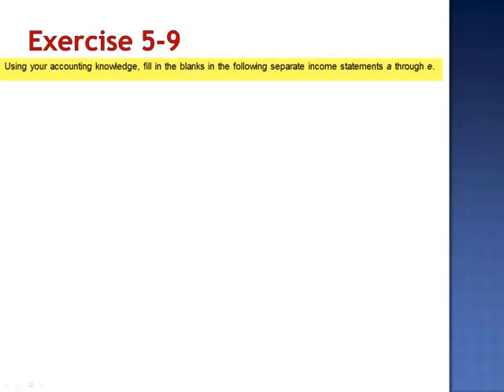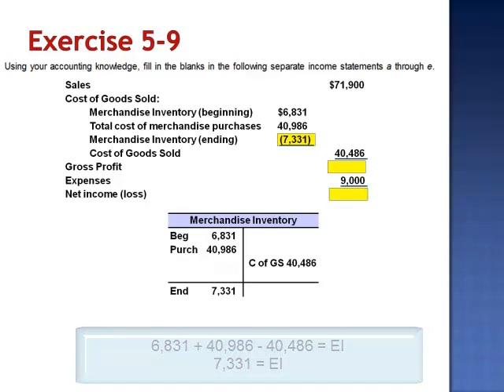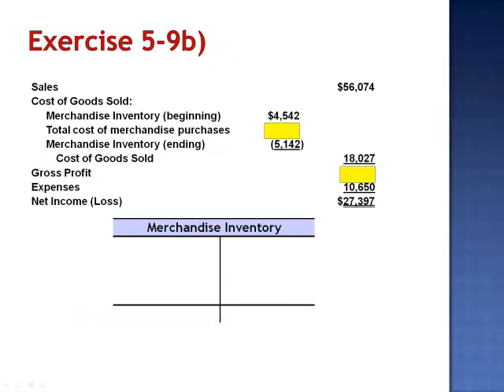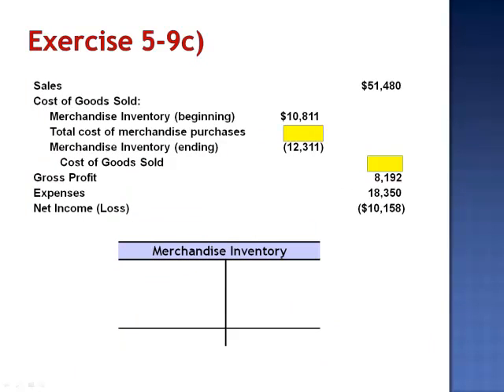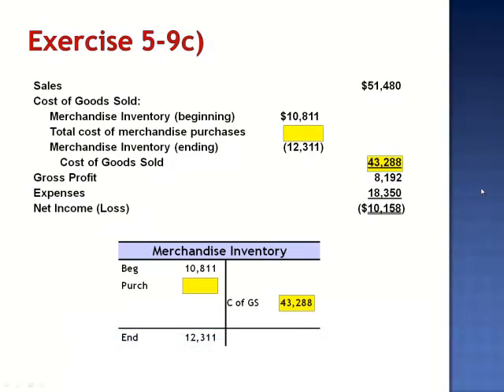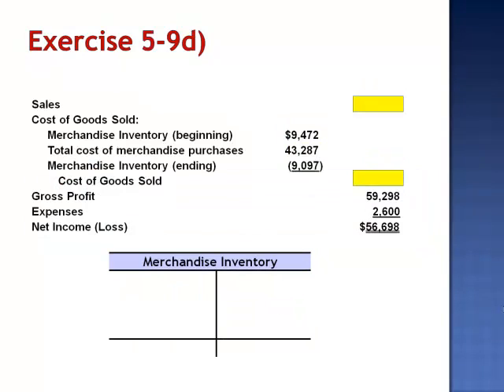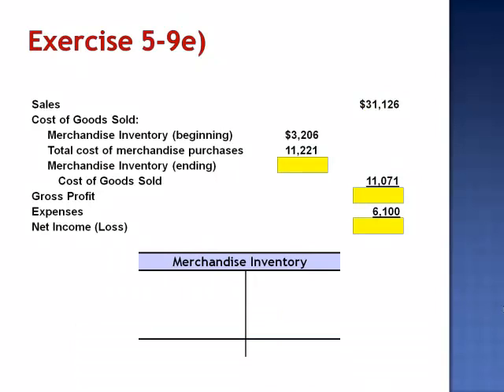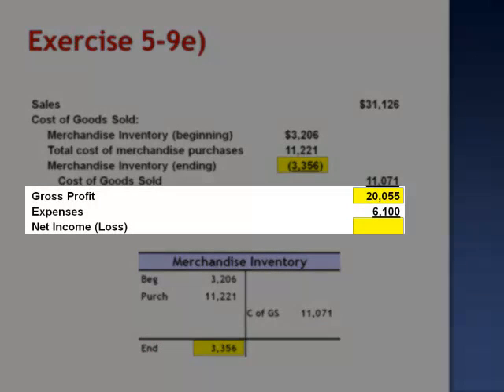Seperate Income Statements Blanks Fill In Exercise 5-9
Use your accounting knowledge, fill in the blanks in the following separate income statements a through e.